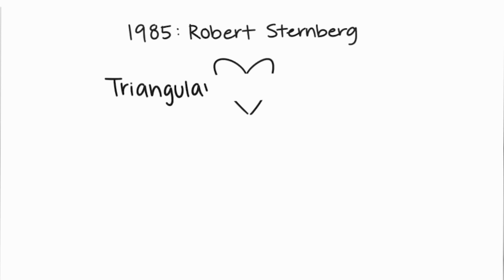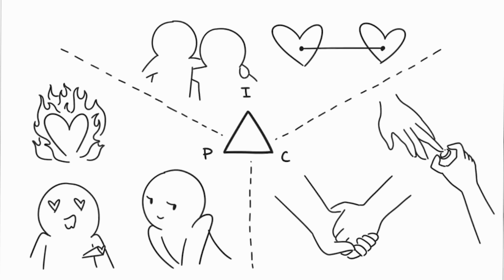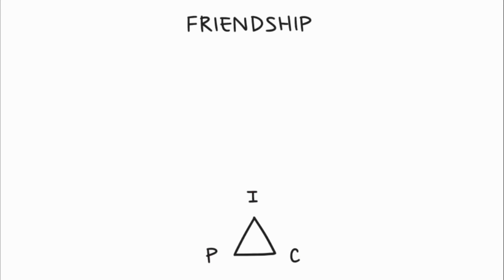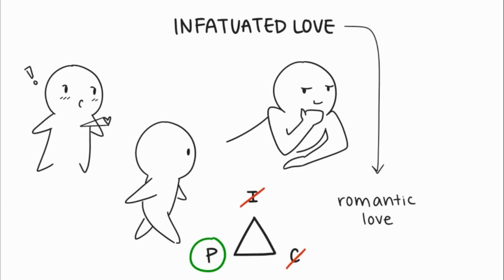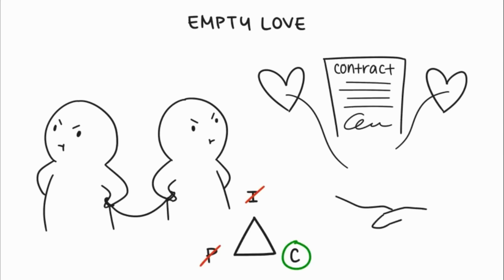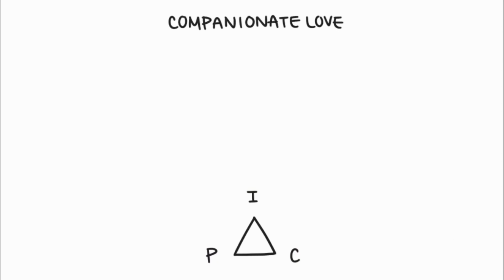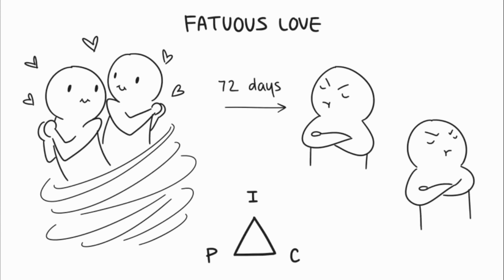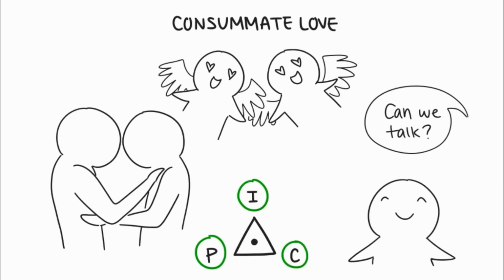Sternberg's Theory of Love Intimacy, Commitment, and Passion!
Learn Sternberg's Theory of Love Intimacy, Commitment, and Passion! Robert Sternberg proposed something that has taken hold of the interest of many – from his fellow psychologists to psychology enthusiasts. He had proposed a Theory that concretizes something that has baffled many minds and wrenched many hearts: Love.

He called it the triangular Theory of Love, as the Theory is best explained in a form of a triangle, but it is more commonly known as the Sternberg’s Theory of Love. In the context of interpersonal relationships, there are three components of Love: an Intimacy component, a Passion component, and a Commitment component.